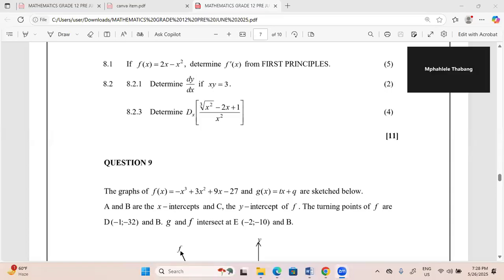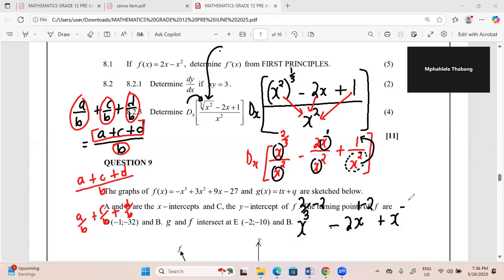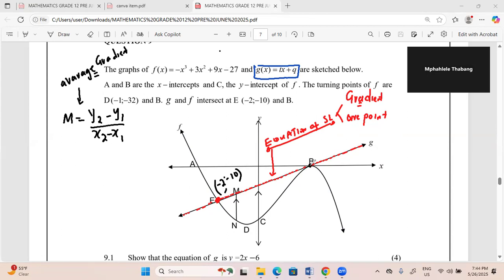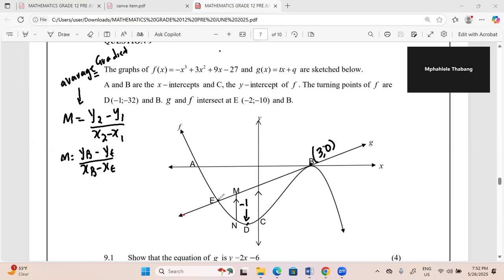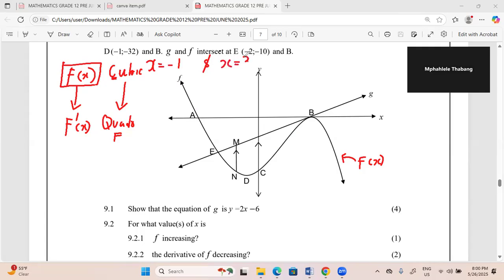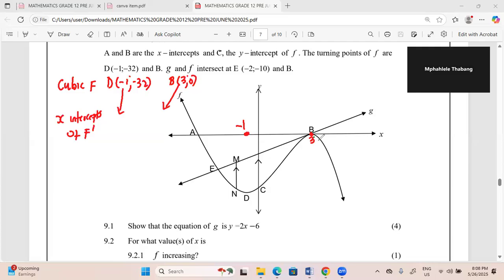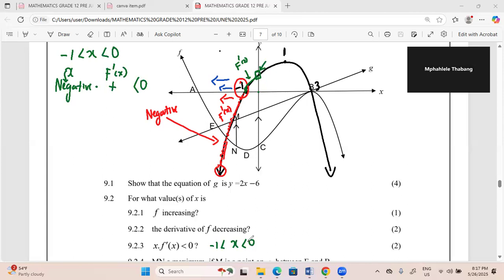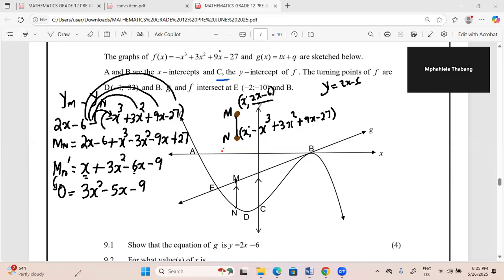MATHEMATICS PRE JUNE EXAM PAPER1 (CALCULAS)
EXPLORE IDEAS OF CALCULAS Q8&9